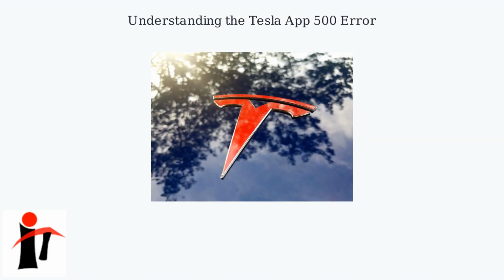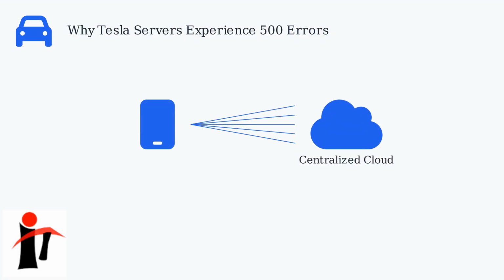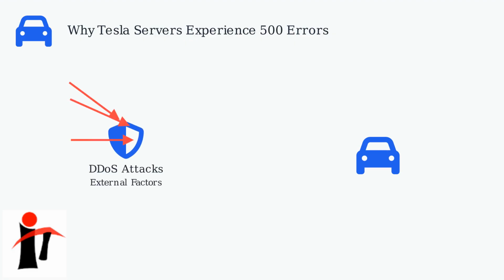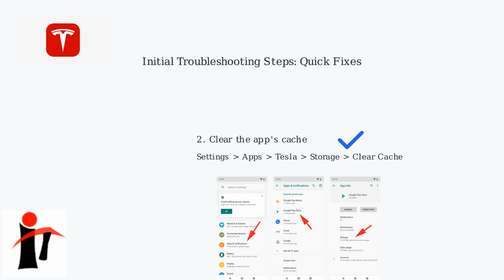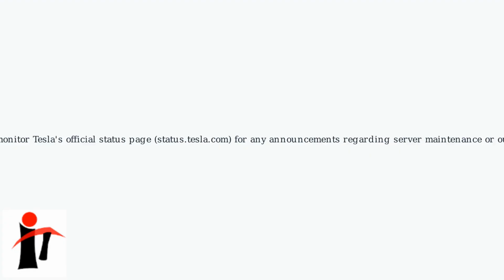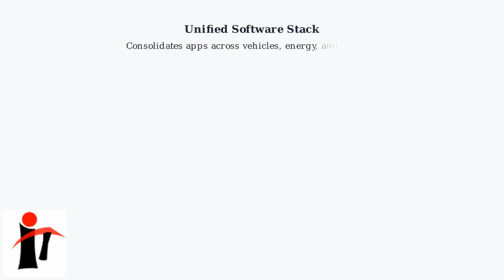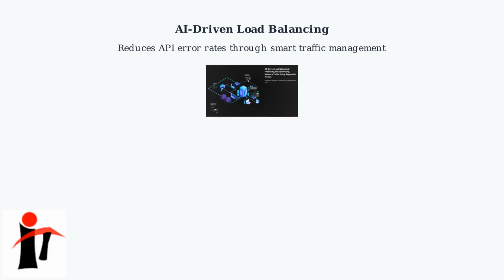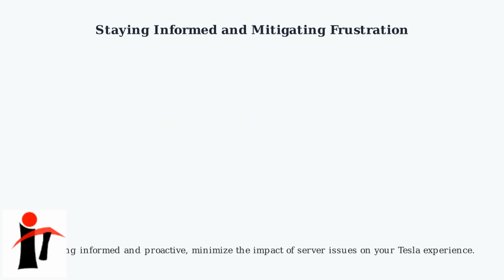How to Fix Tesla App 500 Server Error – Tesla Server Down & Retry Tips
📱 Learn how to troubleshoot Tesla App 500 errors caused by server issues or downtime.
🌐 Discover tips for retrying connections and ensuring stable app access.
🚗 Follow step-by-step solutions to regain control and monitor your Tesla reliably.
🔧 Stay informed and connected even during temporary server interruptions.